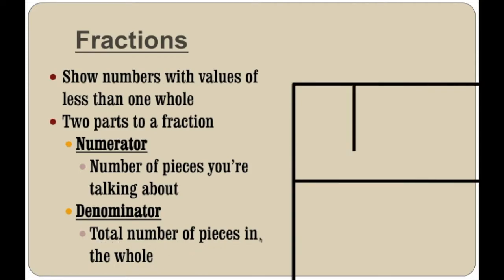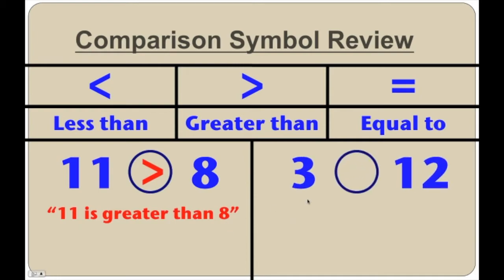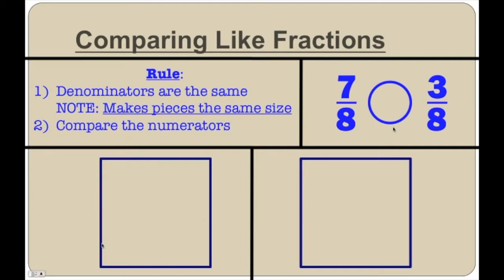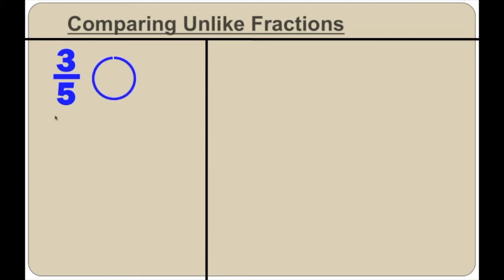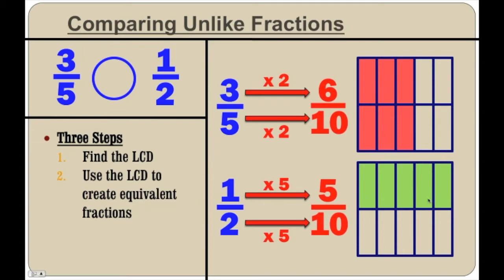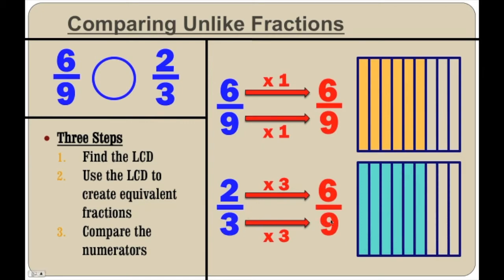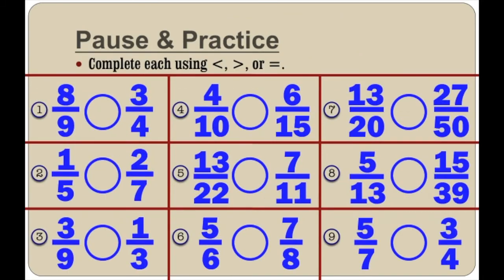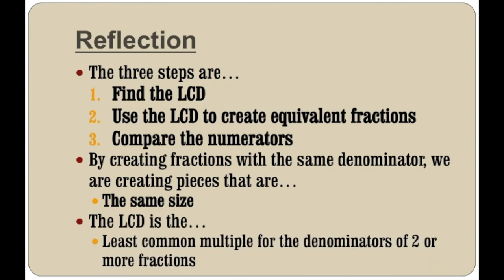Comparing Fractions - FULL LESSON, PRACTICE PROBLEMS, AND SOLUTIONS!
Welcome to Mr. Ace Math. So this lesson teaches you how to compare fractions by creating fractions that have the same denominator (aka like fractions). This makes the fractions much easier to compare.
Connect With Mr. Ace:
You should also be comfortable with the comparison symbols (less than, greater than, or equal to). In case you're not, there is a brief review of those symbols in the video.

Video Breakdown:
0:00 - Mr. Ace Math Intro
0:27 - Fractions Review
1:38 - Comparison Symbols Review
3:01 - Comparing Like Fractions
5:58 - Comparing Unlike Fractions
11:26 - Example
13:19 - Pause & Practice
13:45 - Pause & Practice Answers
14:17 - Reflection